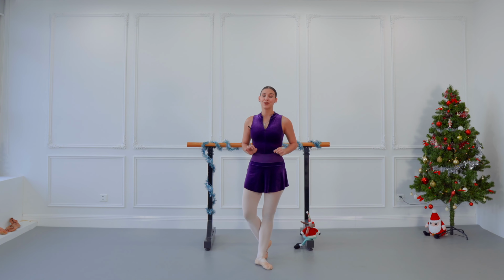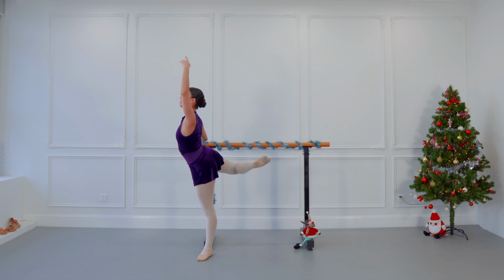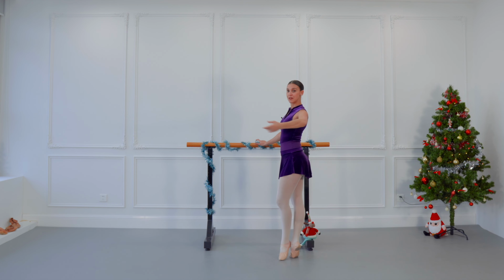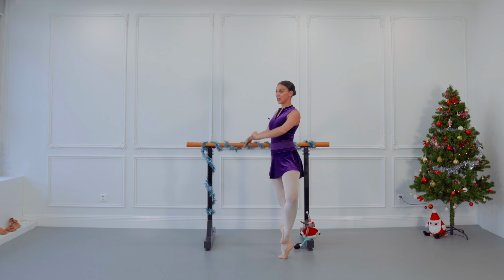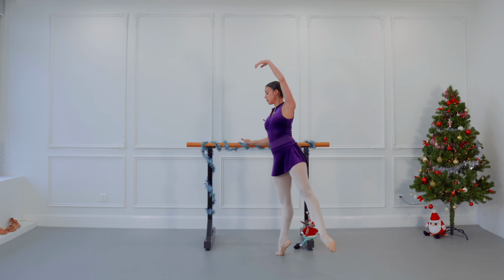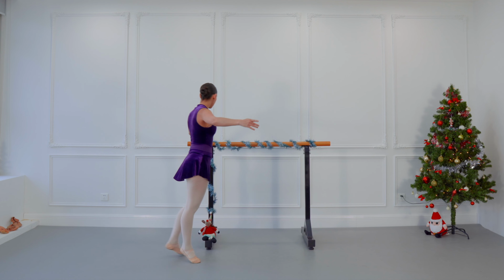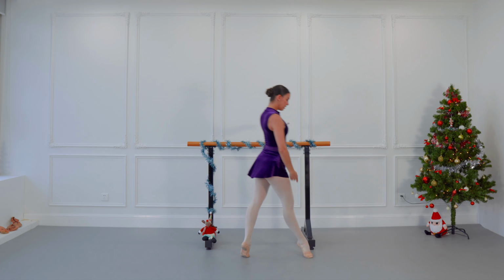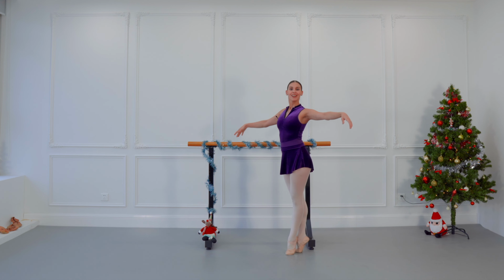Nutcracker Adventure Day 14 Arabian Dance | Ballet For All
Welcome to today's amazing adagio done at the barre. Nutcracker Adventure Day 14 Arabian Dance its a  Intermediate-Advanced Level Tutorial where we will do a technically challenging adagio, while dancing with the Arabian Dance music from the nutcracker playlist.

I hope you are all having a great time during this amazing Nutcracker Adventure 2021. make sure to warm up before this adagio as well to stretch after as i anticipate your legs muscles to get tight after this amazing adagio at the barre.

Video Description
0:00       Introduction
0:16       Exercise without music
5:58        Exercises with music

Energetiks Outfit

Let me know what was your favourite Tip or exercises.

👉🏼Nutcracker Adventure Day 5 Turnout Exercises | Ballet For All 2021https:// .be/HhIEdYw5GWI